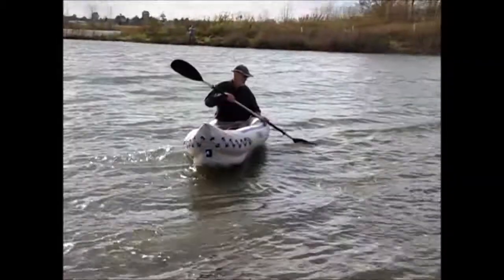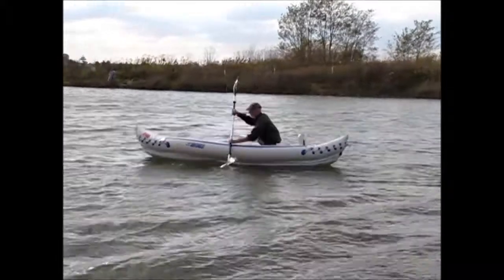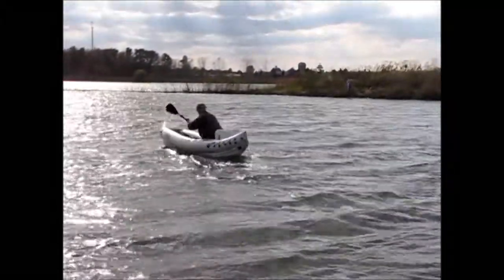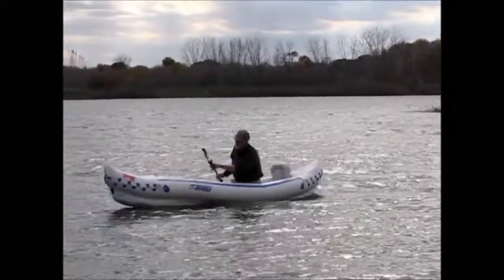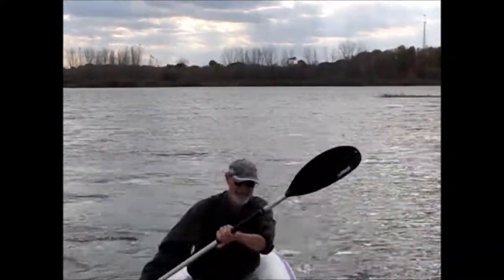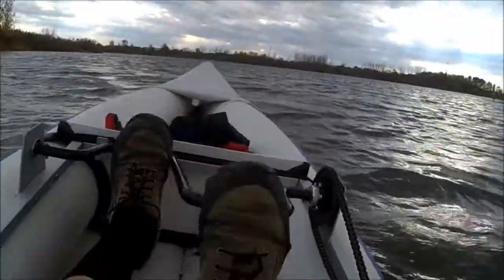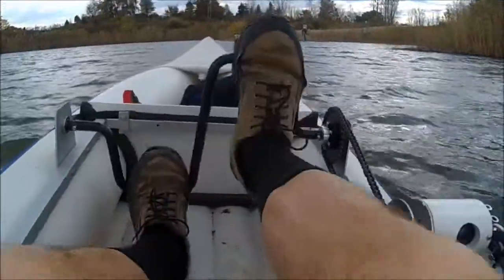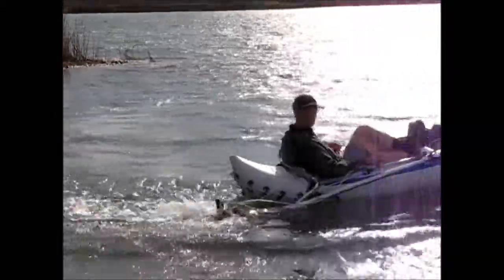PedalProp versus paddling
This video shows the difference between paddling under windy conditions in an inflatable kayak with a PedalProp pedal drive equipped inflatable kayak.